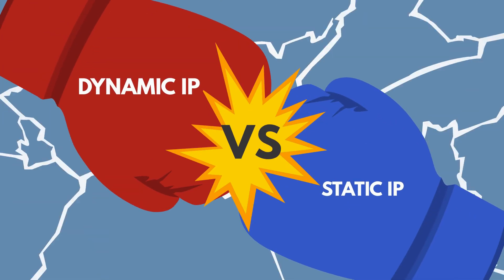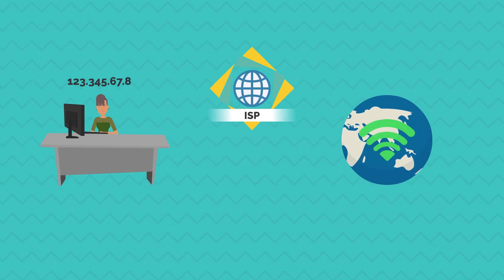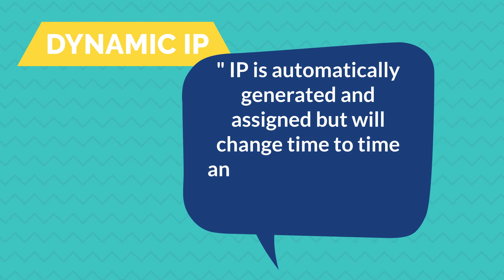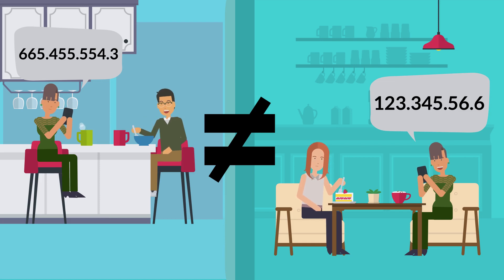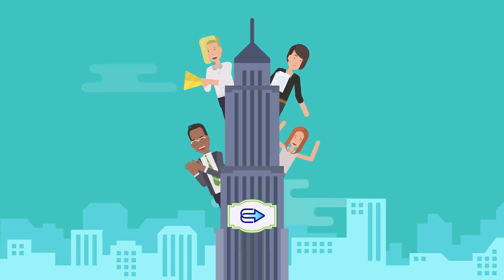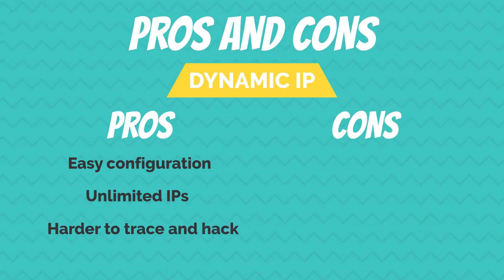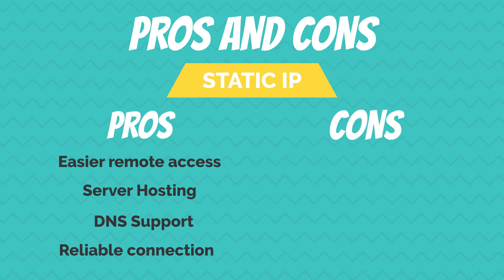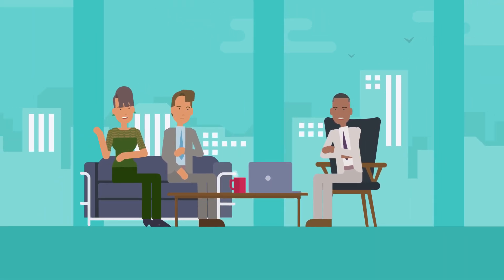Dynamic IP Vs Static IP [Cybersecurity | Skill: Skilled]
Explaining the general terms and use of Dynamic IP and Static IP.